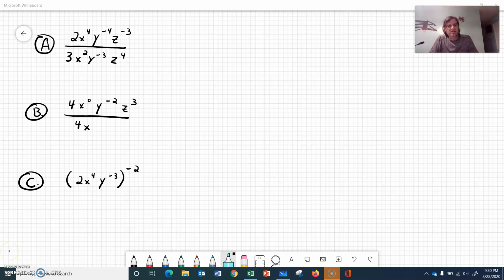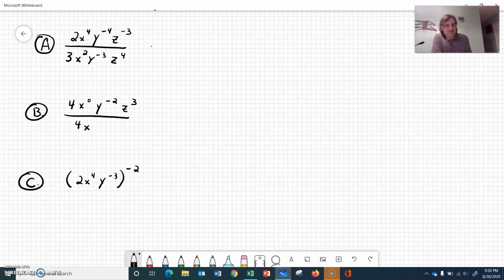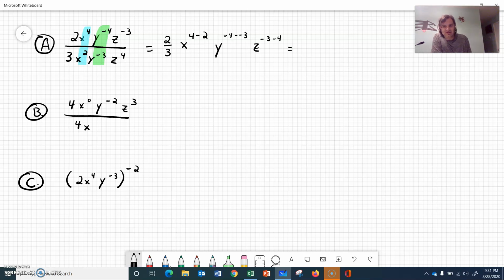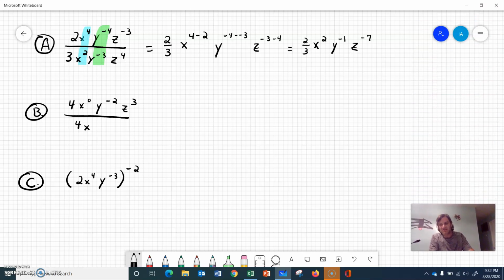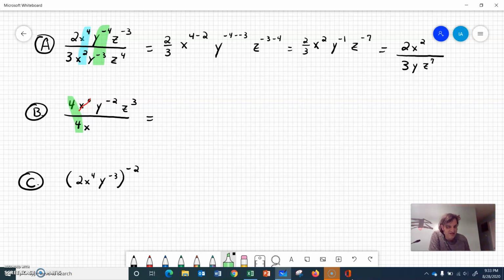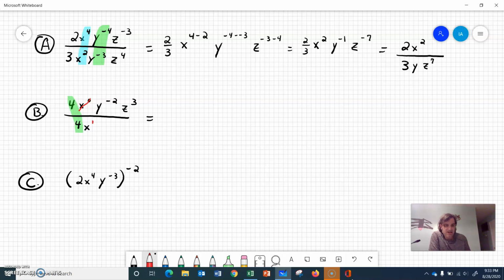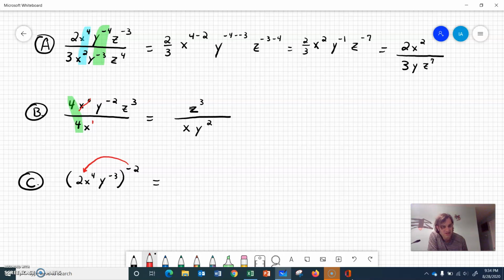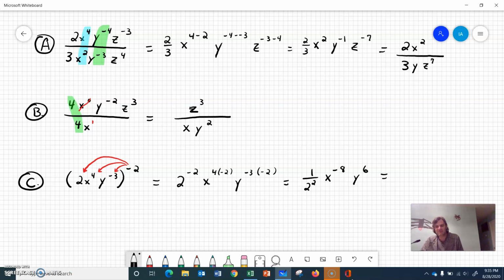Simplify Exponents Practice Problems 2